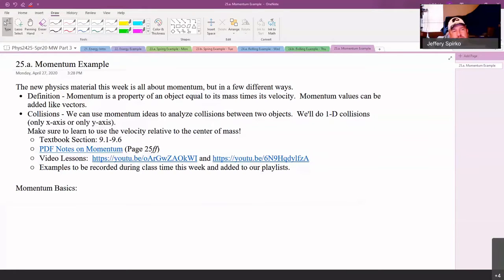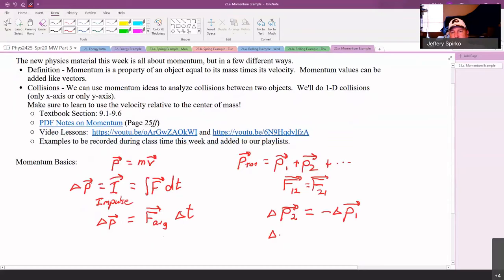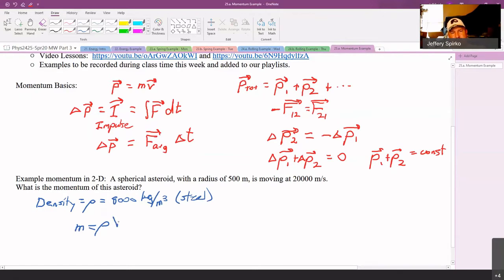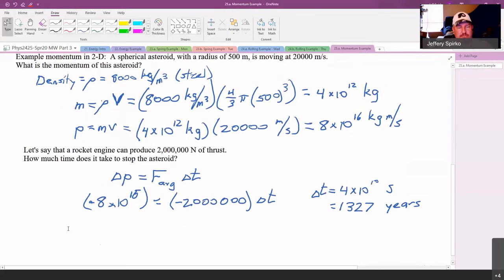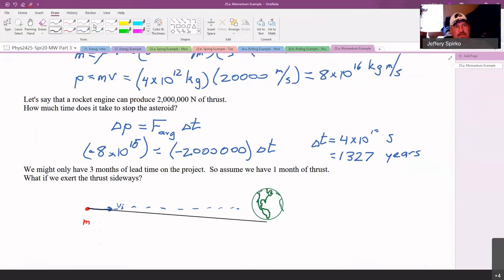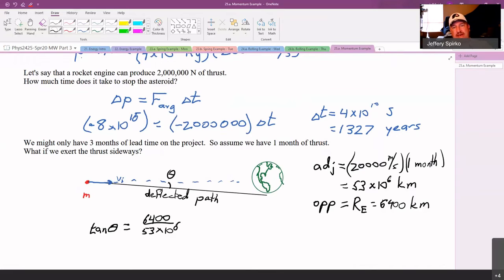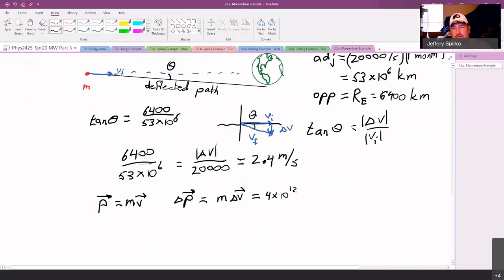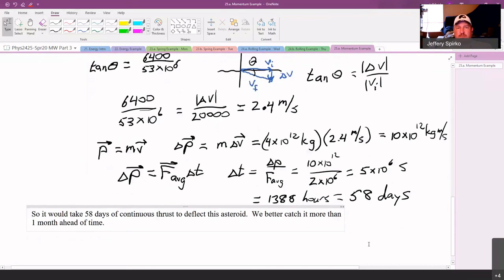Phys2425 Spr20 25.a. Momentum Example - Monday